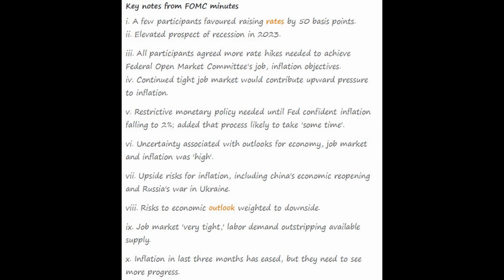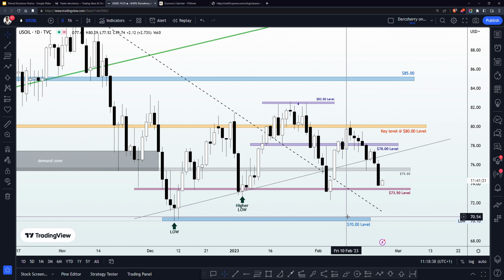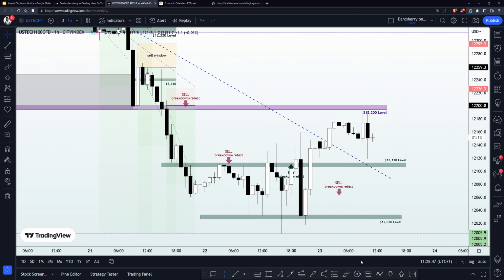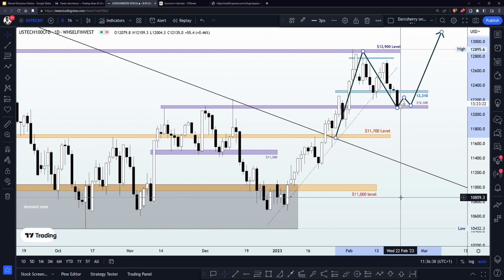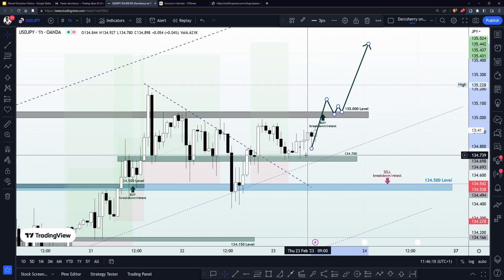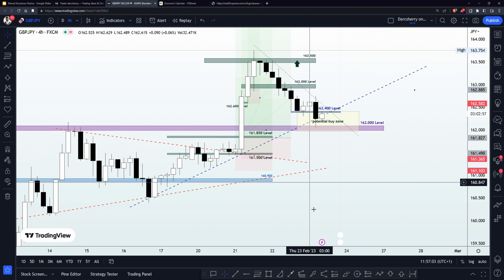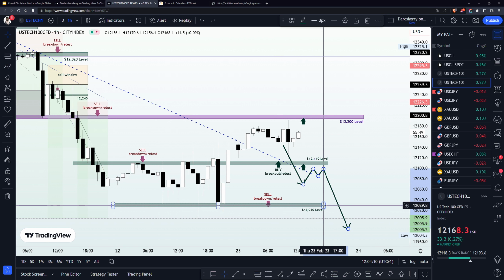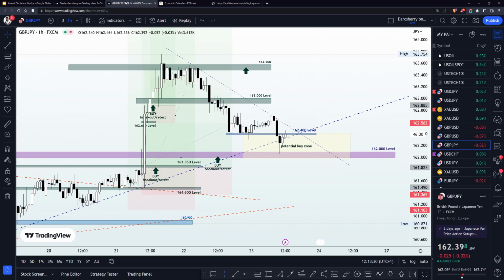Forex Live Studio Technical Analysis | 23rd Feb. 2023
The pairs we analyzed today have been broken down into timestamps (click on the timestamp to choose the pair that interest you):
01:20 Disclaimer
02:50 Trading Tip
06:25 Highlights of the macroeconomic event
09:10  USOil analysis
27:05 USTech100 analysis
42:45 USDJPY analysis
51:20 GBPJPY analysis
59:45 SUMMARY